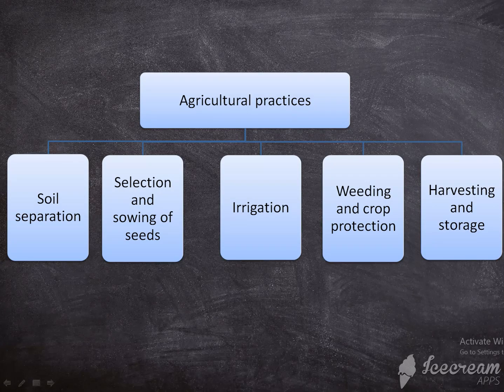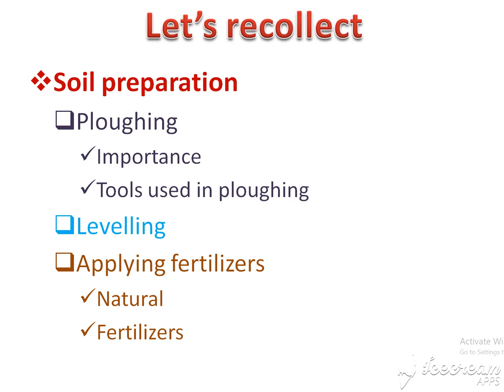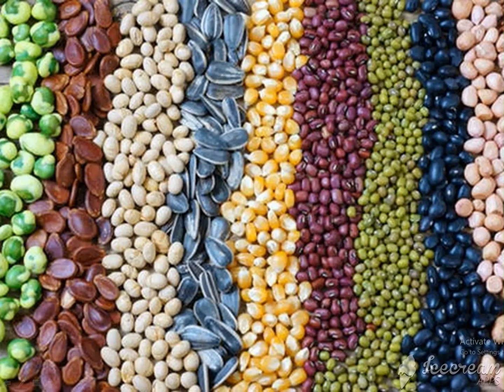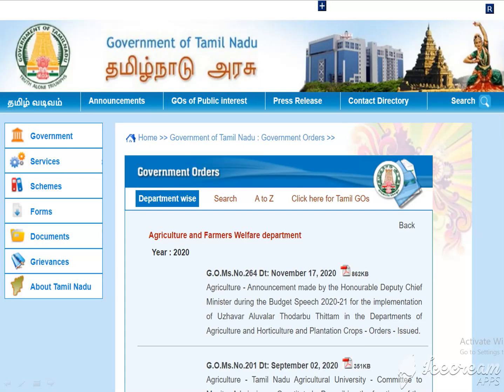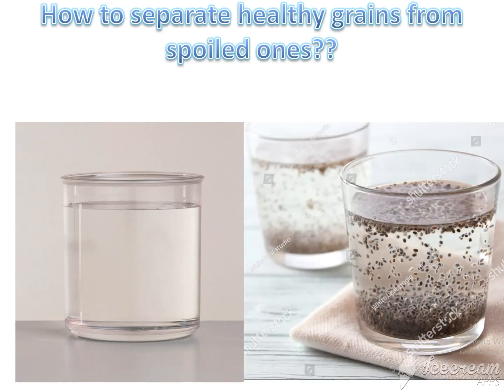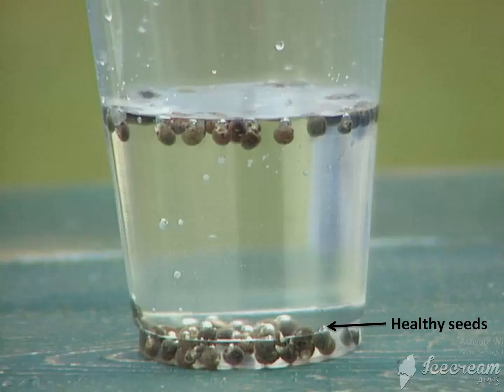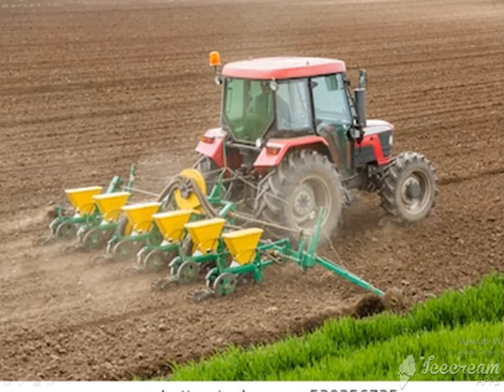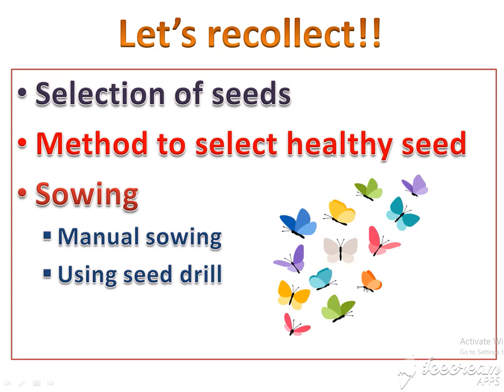GRADE 8 | SCIENCE II | Selection and sowing of seeds |ON 9 07 2021 | 9:00 AM